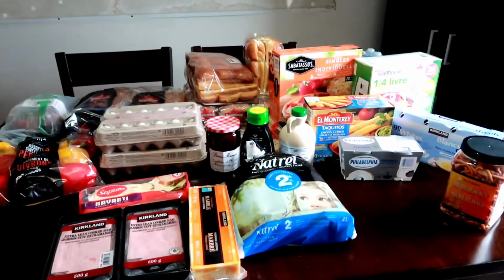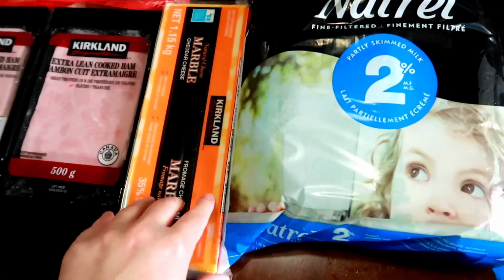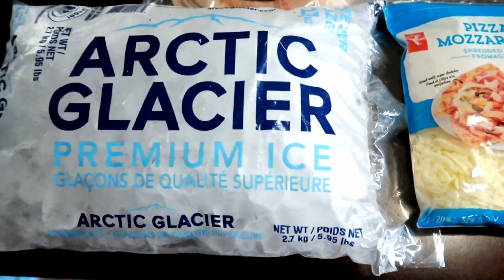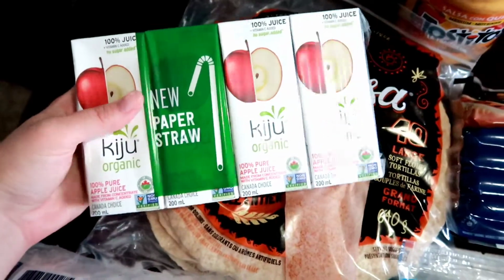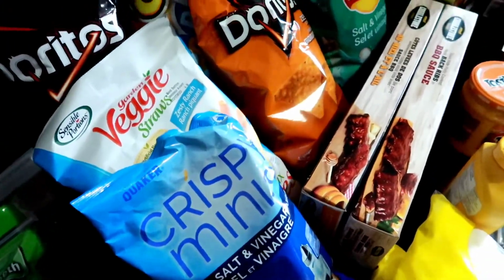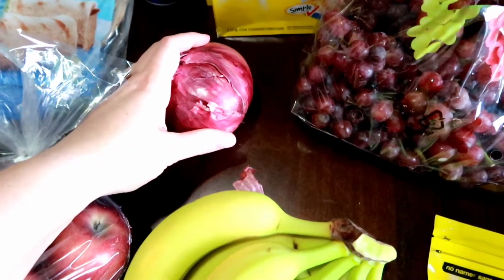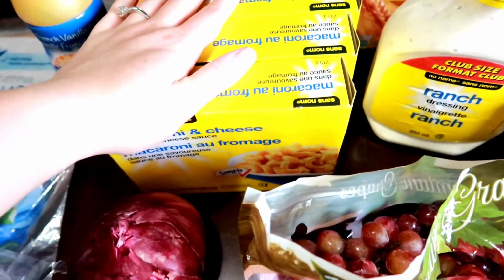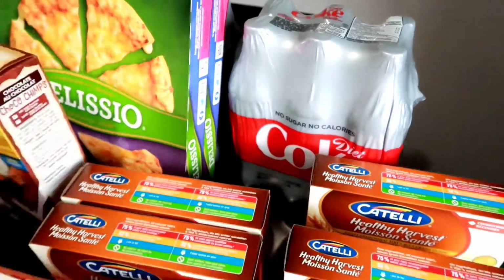CAMPING GROCERY HAUL | COSTCO | FAMILY OF 4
Here are our grocery hauls before we head out on our camping trip.  We made sure we had what we need for camping, and that we are stocked up for when we get back.

If you are new here, my name is Samantha, I am a wife and homeschooling mom of 2 from Ontario, Canada.  I started this channel over 5 years ago sharing grocery hauls and kids meals. After a 2 year hiatus, I am starting it back up again (only sharing a lot more this time around).